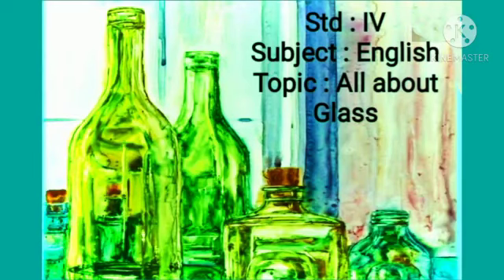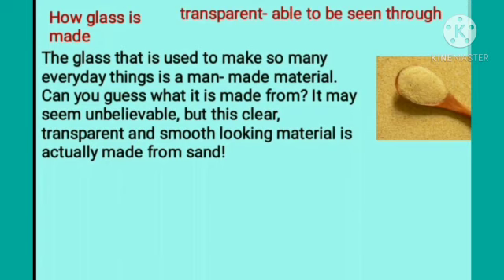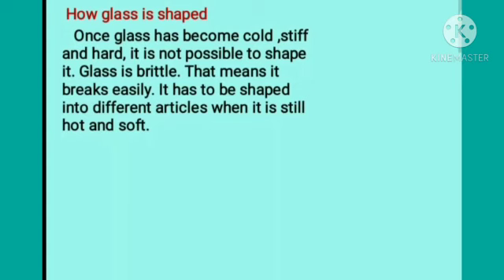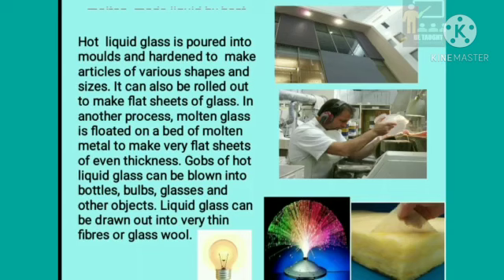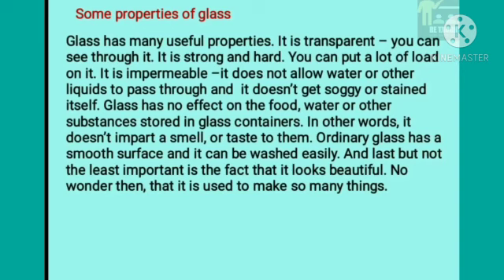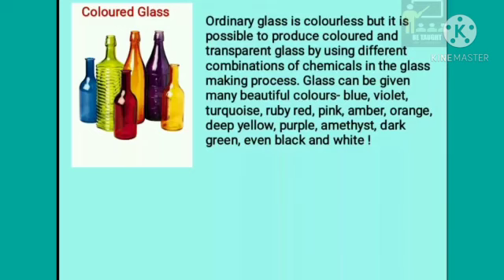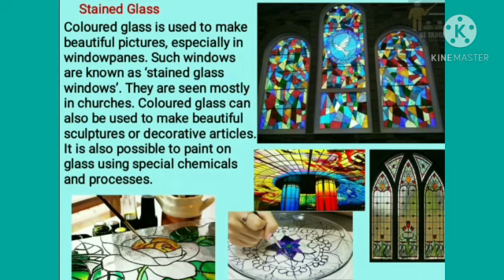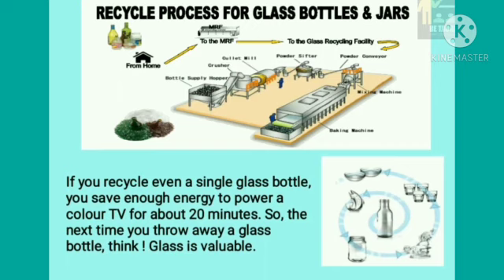Sub : English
Video from Shantaram